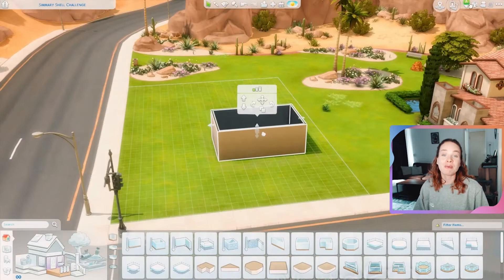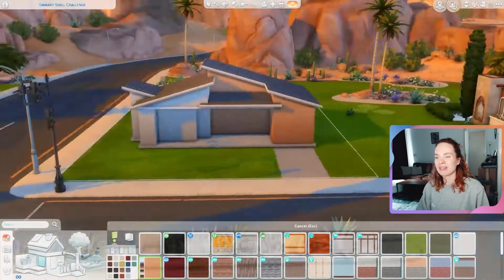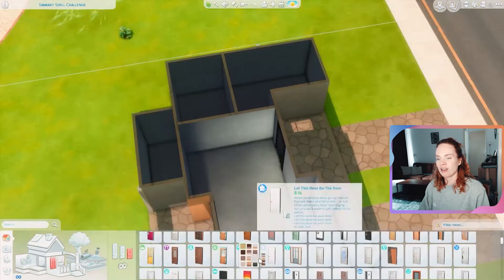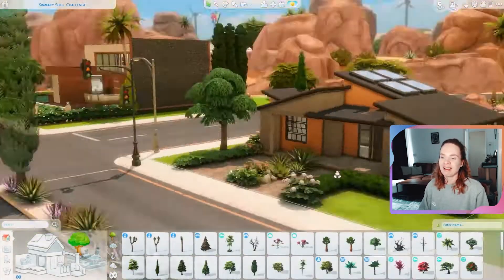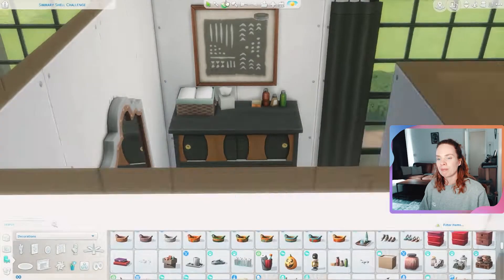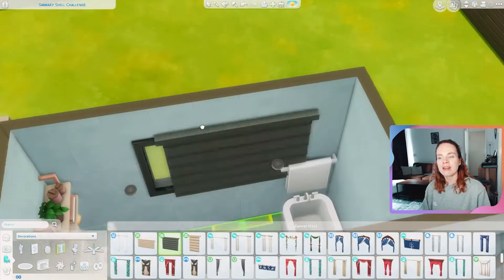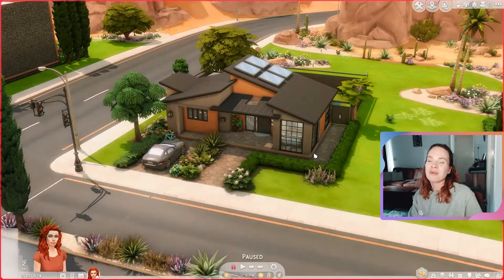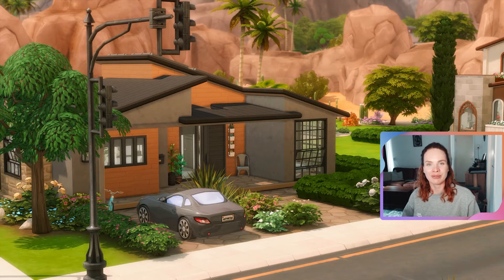Modern Bungalow || The Sims 4 Speed Build 🏡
ORIGIN ID: Simmarysims